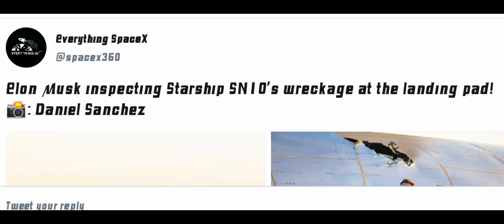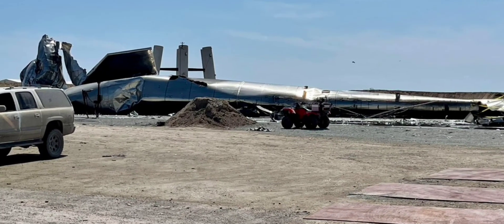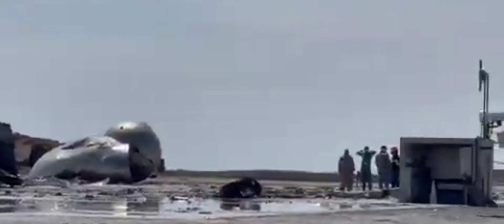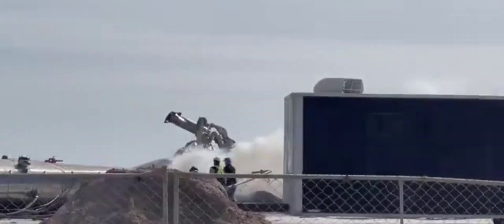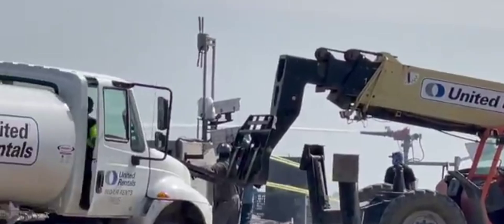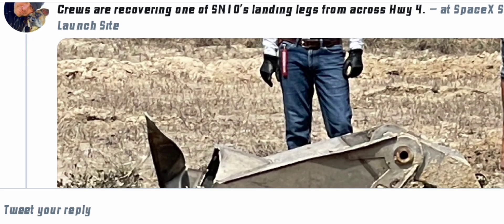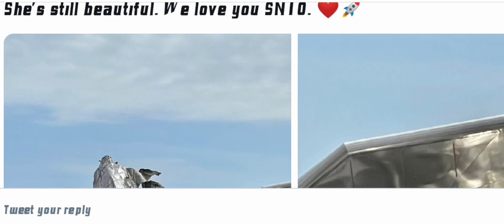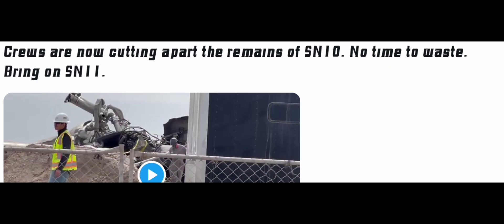Second fire after starship Sn10 explosion..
Second fire on sn10, starship Sn10 explosion shocked the whole SpaceX fans and space enthusiasts in general.. we weren't expecting an RUD, but it happened anyway.. Elon and crew on site to expect the wreckage of sn10

STARSHIP sn11 is up next and we hope for a perfect flight and landing without any RUDs.

Music credit
Iboy : Slow down